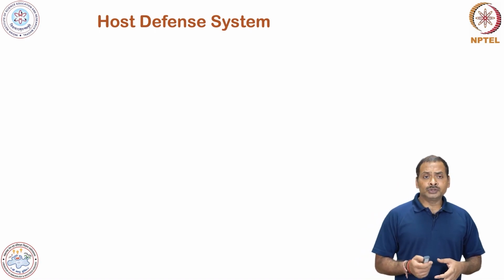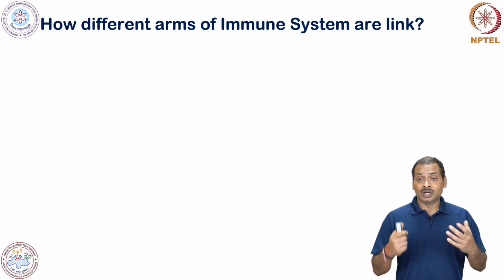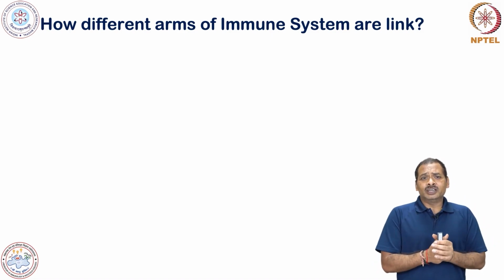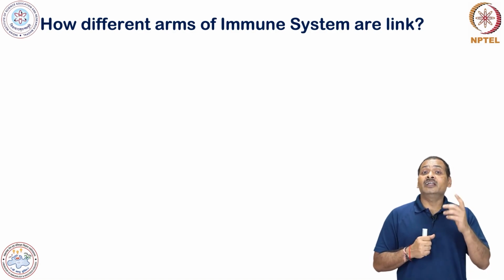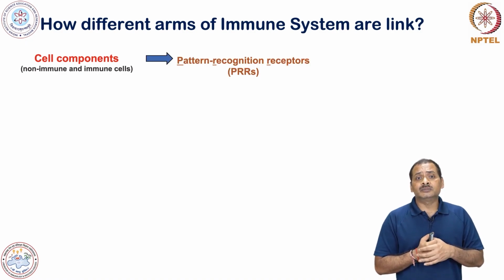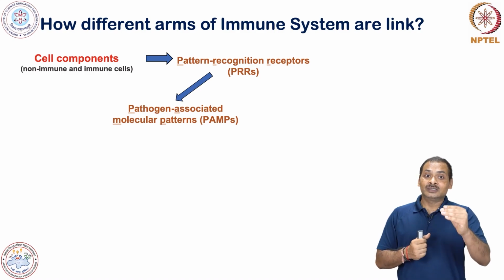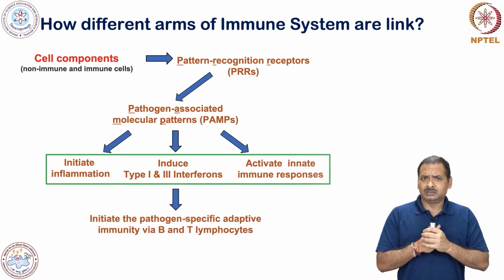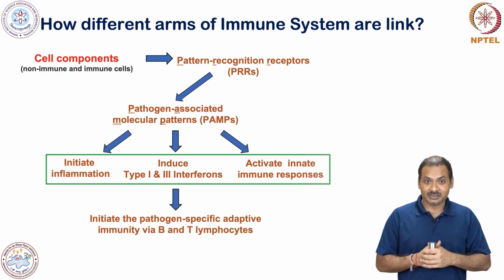An Introduction of Immune system-link between innate and adaptive immunity